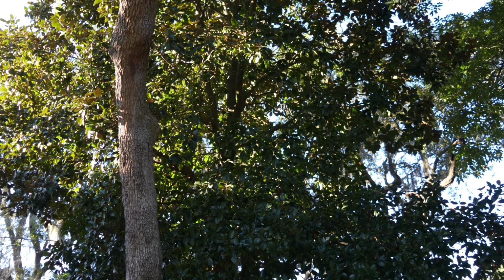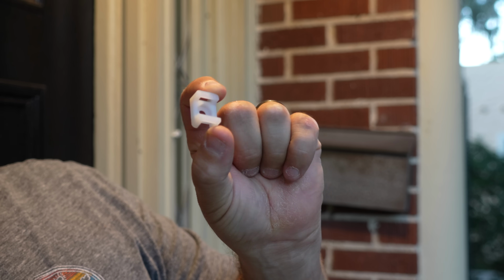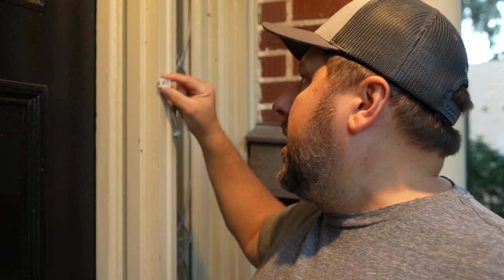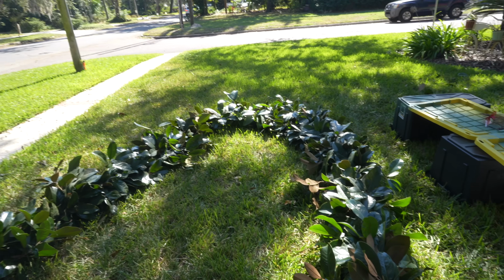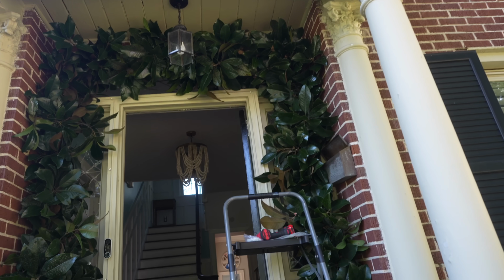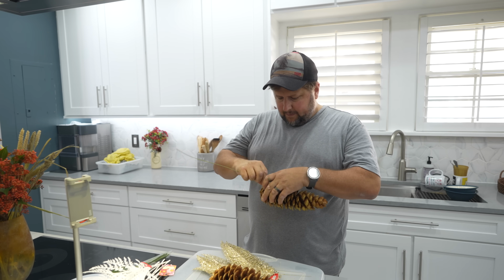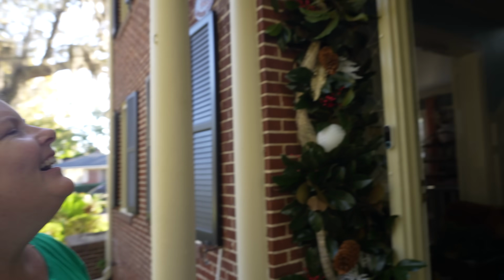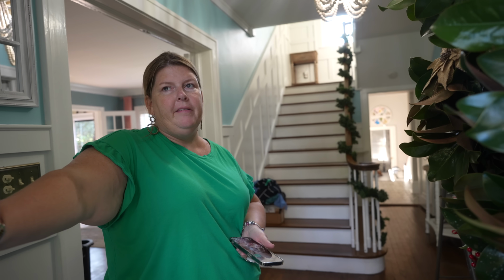Fancy DIY Door Garland Decor On A Budget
This turned out to look better and cost less than I could have imagined! I have a new and well founded obsession with using natural decor in our home. Let me know if this is a DIY holiday project you would do.